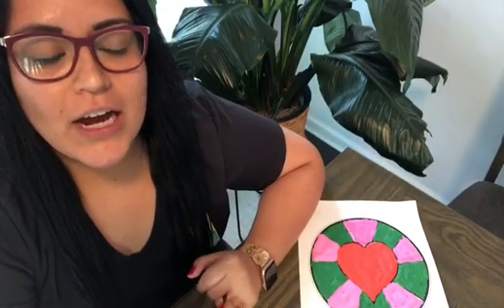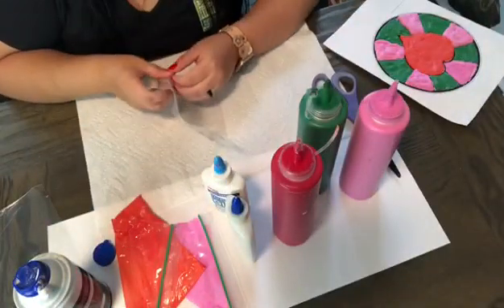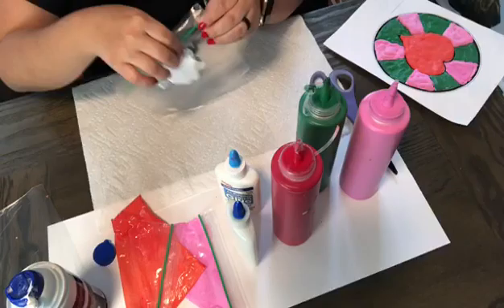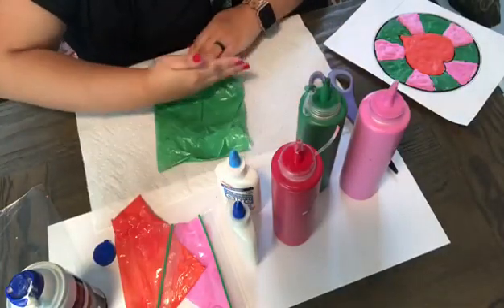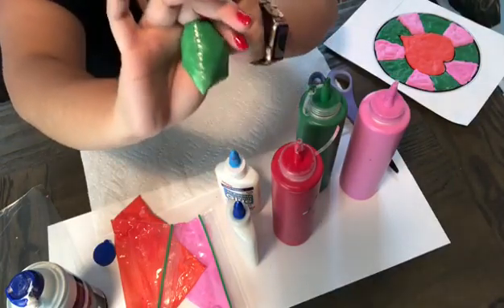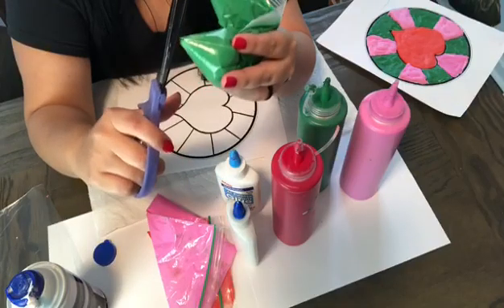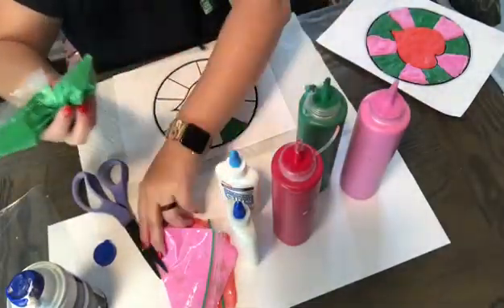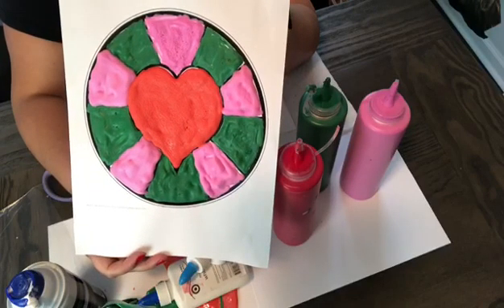3D paint with Ms. Fi